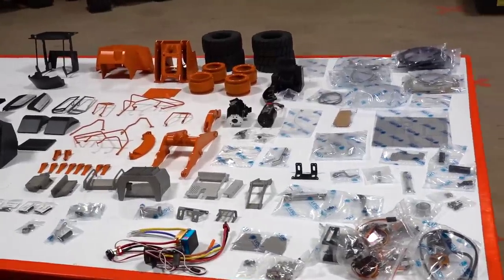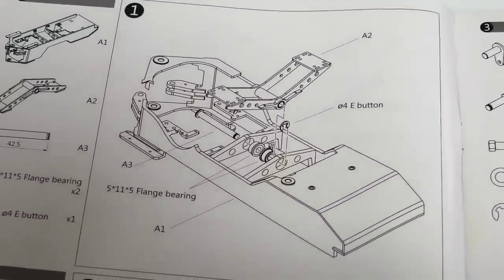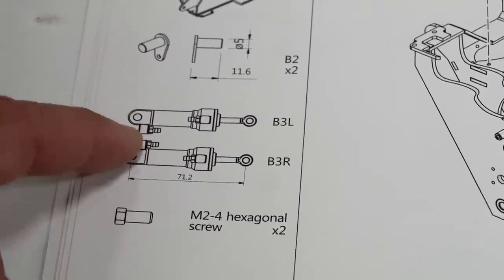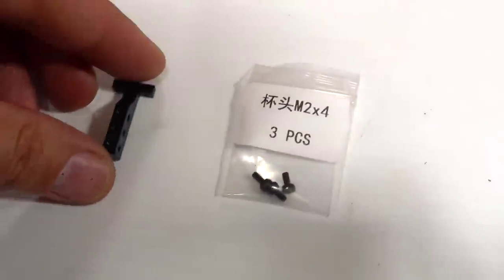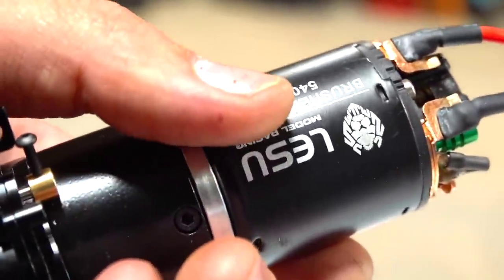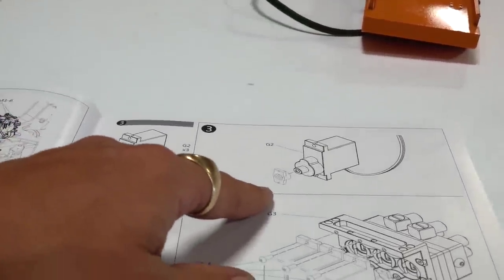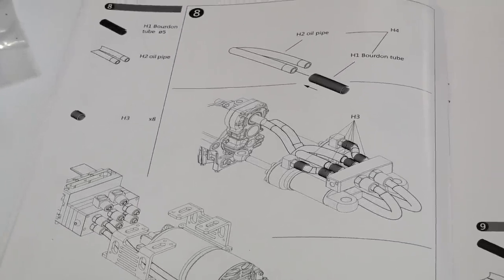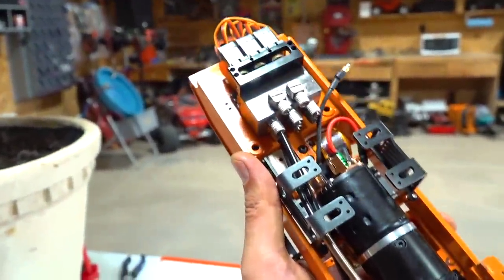ALL-METAL LIEBHERR 574 HYDRAULiC Wheel Loader BUiLD! LESU (PT 2) "MEAT and POTATOES" | RC ADVENTURES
My FIRST EVER Hydraulic Wheel Loader Build! I have been around these special types of machines for many years, but i have never assembled a kit version before. This is really cool! If you missed Part 1 (the unboxing), here is a
In this video I discuss the paint color choice,(this is where I bought my paint and get right into the meat and potatoes of this build. THROW ME IN COACH, IM READY TO BRAWL!

*E-Clip Tool 1.5MM-5MM Dynamite Ultimate*
*Loctite 545 Pneumatic/Hydraulic Thread Sealant Bottle*
*Servo Neutral Position / Tester*

The Motor and Transmission are assembled, the hydraulic block, motor and pump are installed and I even get some of the Brass Hydraulic Rams installed into the machine, to make the loader articulate in the middle!

The model is manufactured by a company called "LESU". They make a lot of heavy duty equipment and scaled-down RC (Radio Controlled) trucks, lorries, excavators and so much more.  For more information about this wheel loader and more LESU products - please visit their website!

If you are in the USA and would like to contact a USA Dealer: "Semi Joe" is the trusted name you can go

I hope my work has made you smile and feel inspired!